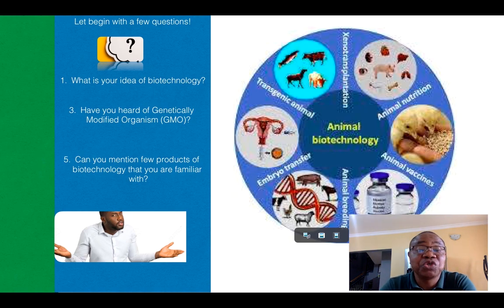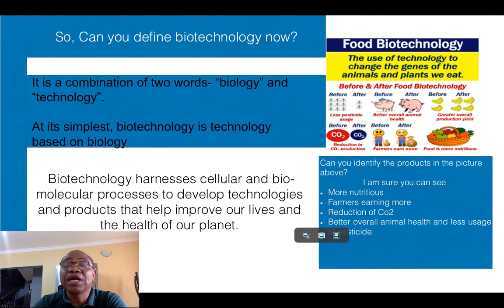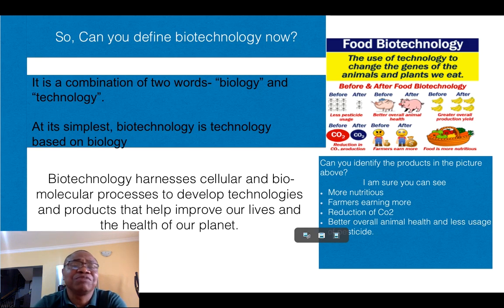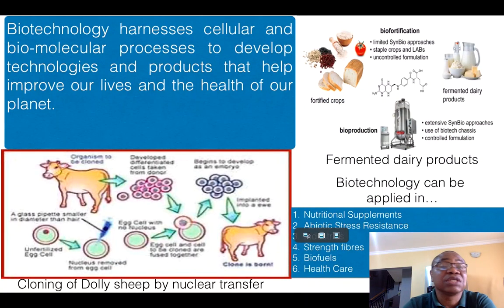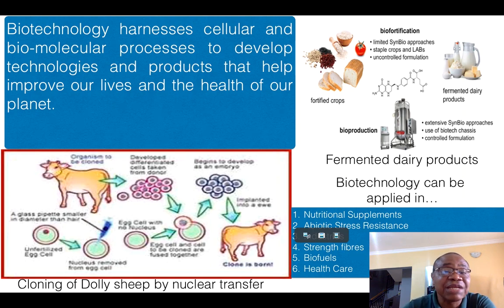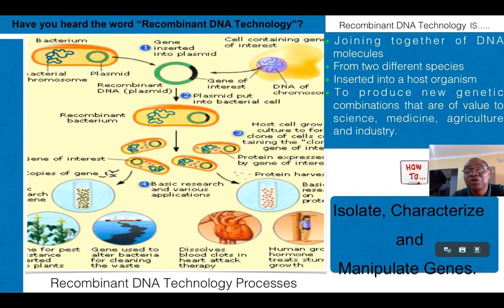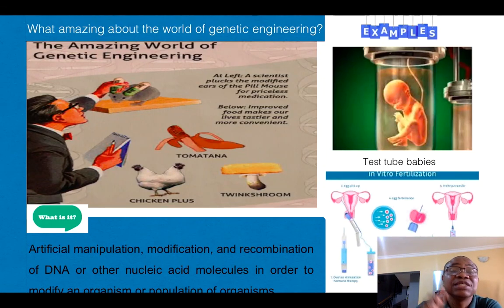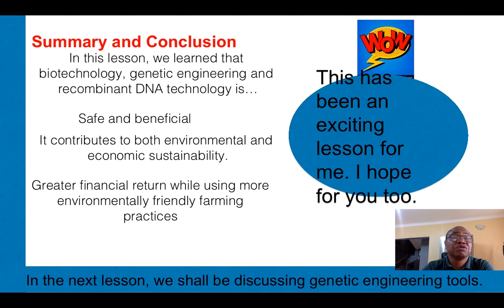Biotechnology for Beginners: Recombinant DNA and Gene Structure Made Easy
(Based on NOUN Course Material – ANP 504)

Dive into the fascinating world of biotechnology in this beginner-friendly lesson derived from ANP 504 – Technology in Animal Production at the National Open University of Nigeria (NOUN).

In this session, you'll learn:

🔬 What biotechnology really means and how it applies to animal production
🧬 The basics of gene structure and how DNA functions in living organisms
🧪 What recombinant DNA technology is and how it's used to improve livestock
🌱 The role of genetic engineering in sustainable agriculture
💡 Real-life applications in animal nutrition, reproduction, and disease control

Whether you're a student of ANP504, new to biotechnology, or simply curious about how science is transforming animal production in Nigeria and beyond — this video breaks it down in simple, clear terms.